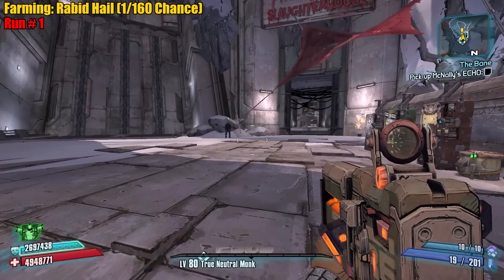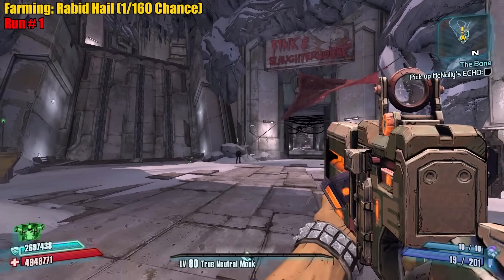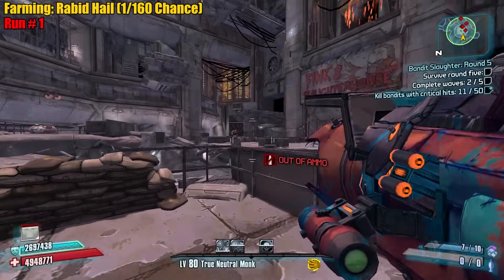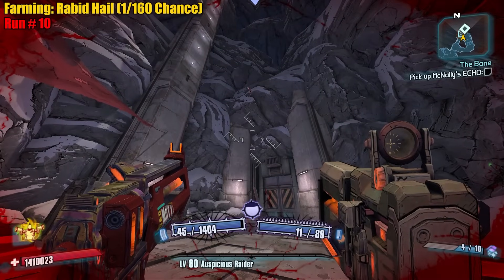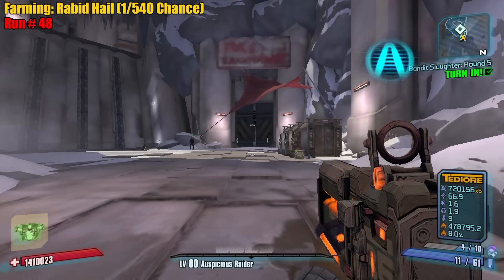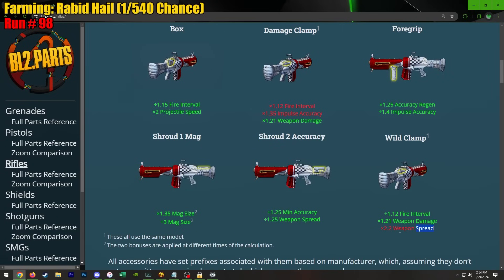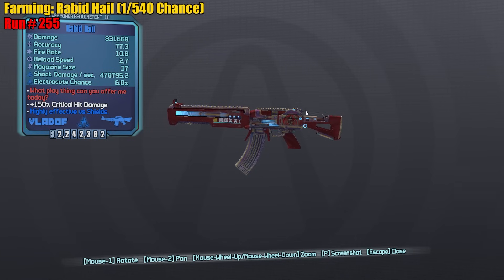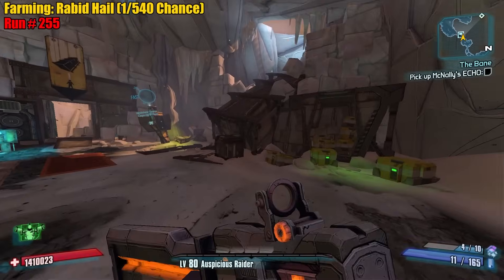Borderlands 2 | Quest For Perfection (God Roll Hail Drop!)